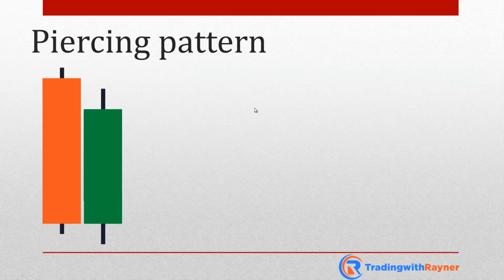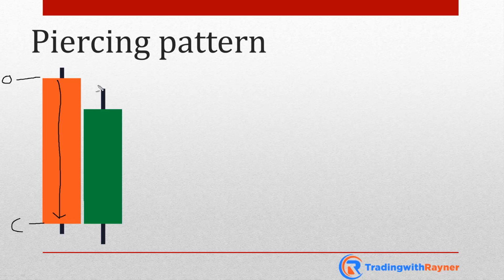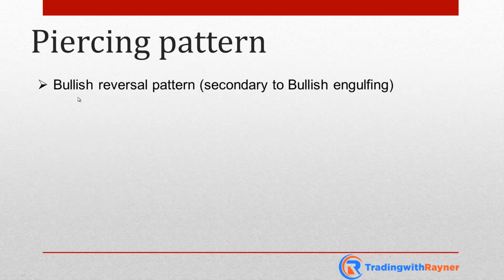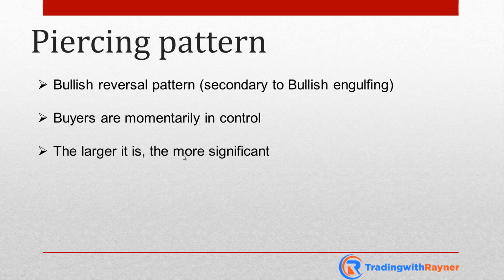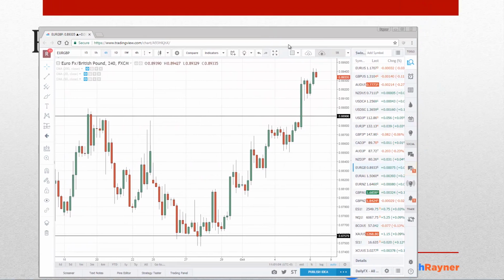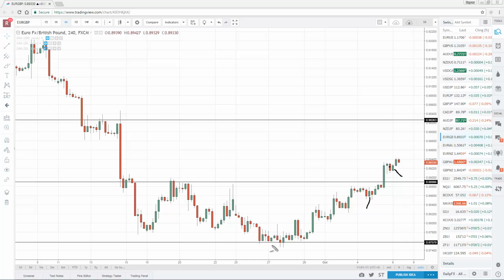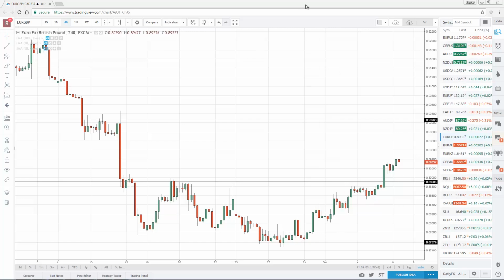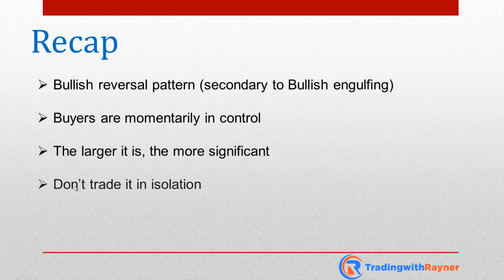#5: Introduction to Candlestick Patterns | Christian Forex Traders